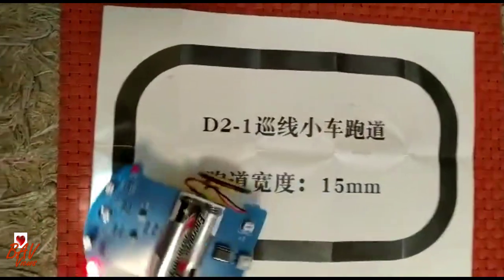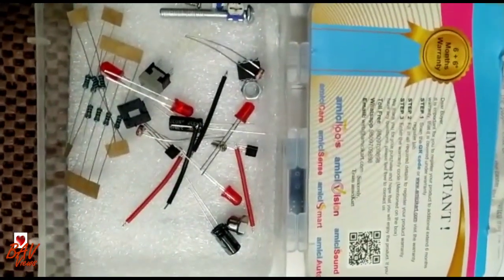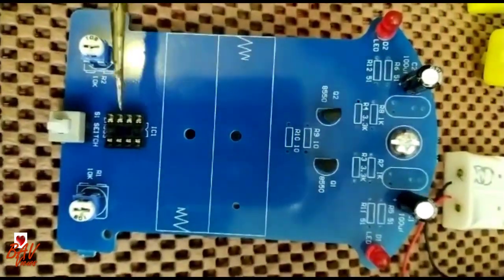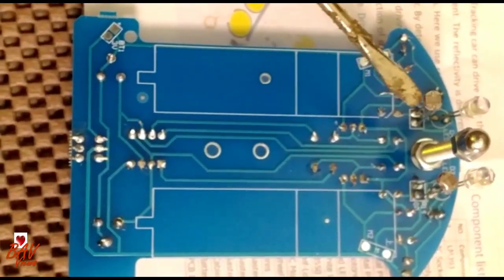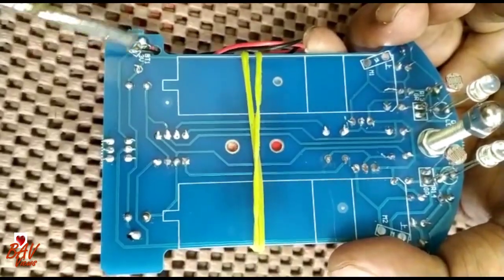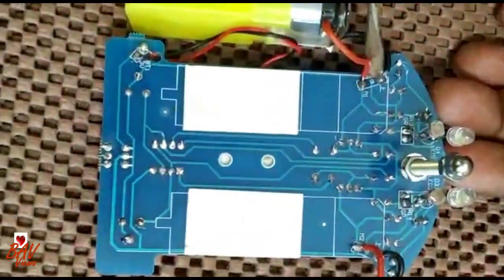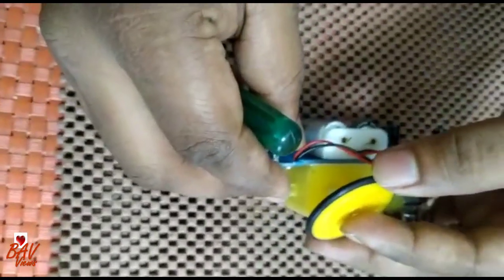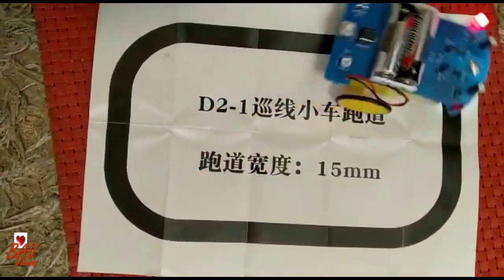Path Tracking Robotic car without microcontroller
Path tracking Robotic car is very useful projects for school and college students.This gives basic understanding of electronic components and circuits.